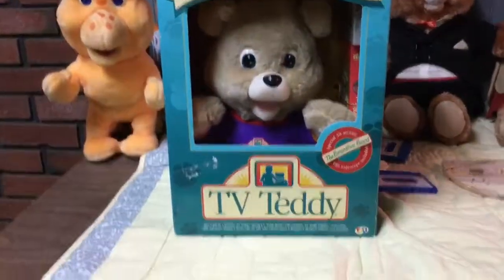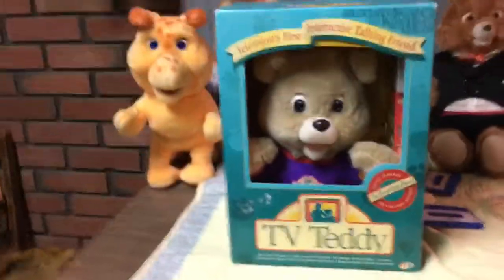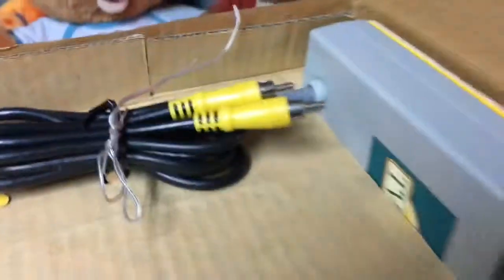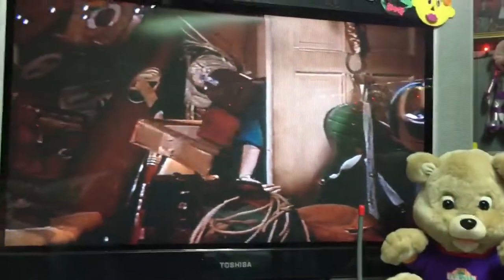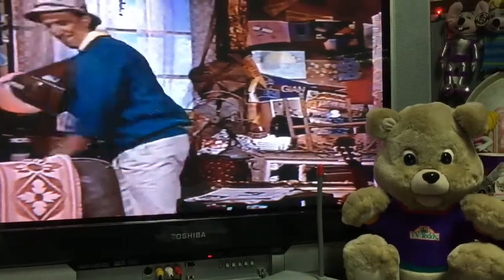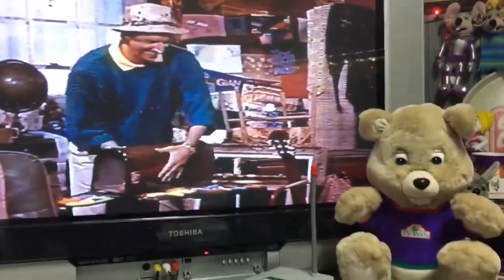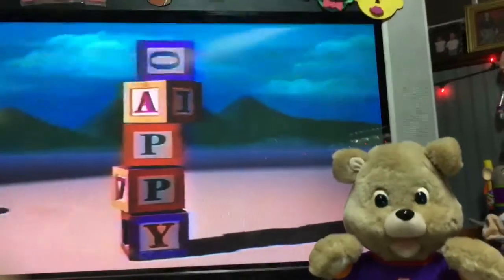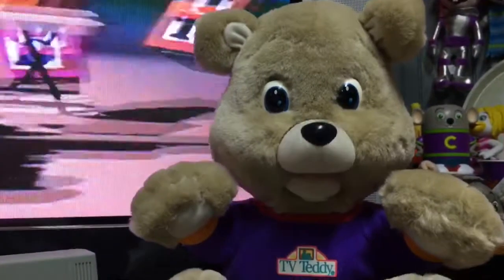tv teddy unboxing new in box